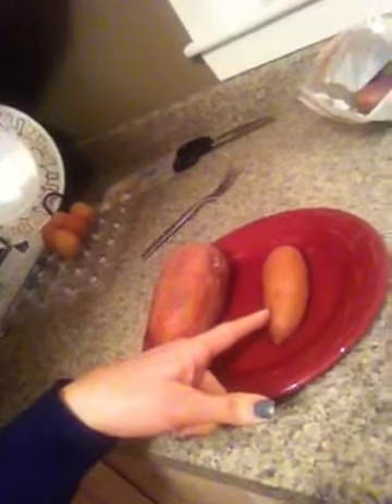Sweet Potato portions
Reality check what is a true portion vs what you're eating!